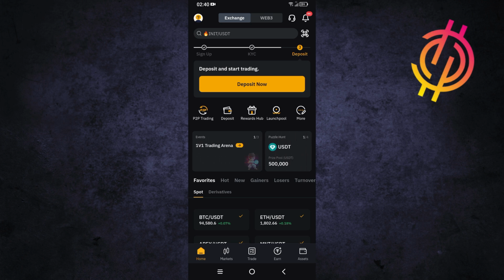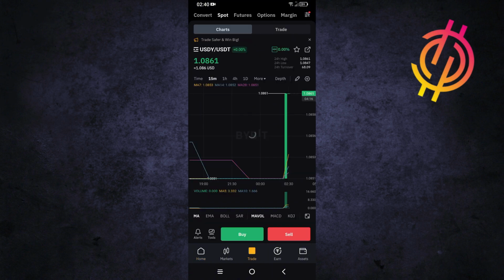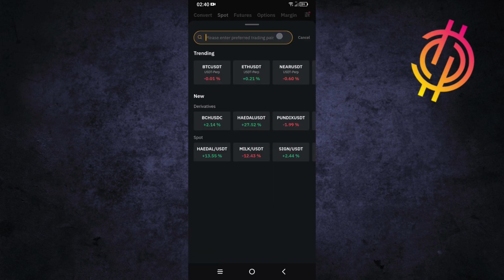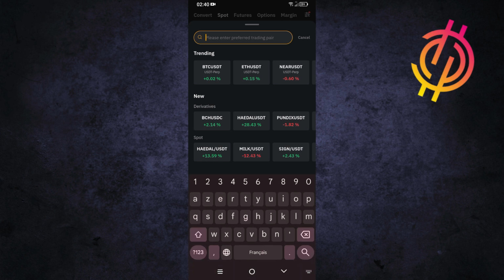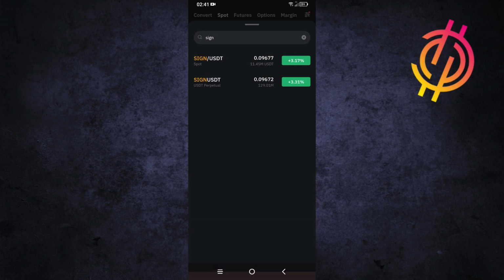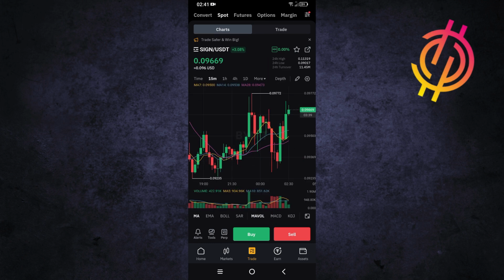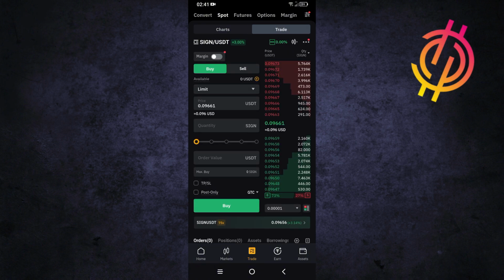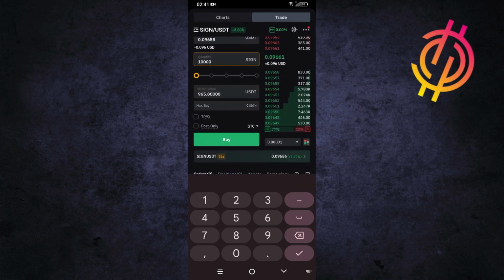NEW! How To Buy SIGN Token On Bybit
Learn How To Buy SIGN Token On Bybit . This video will cover everything that you need to know and help you solve your problem quickly.
Stay till the end of the video to find out How To Buy SIGN Token On Bybit.

Did you learn How To Buy SIGN Token On Bybit ?

Do you want to see another video about How To Buy SIGN Token On Bybit ?

Did you enjoy How To Buy SIGN Token On Bybit ?